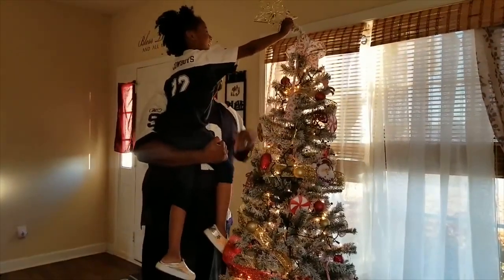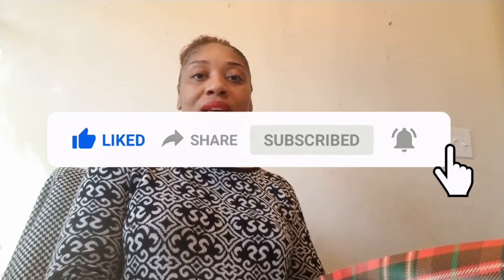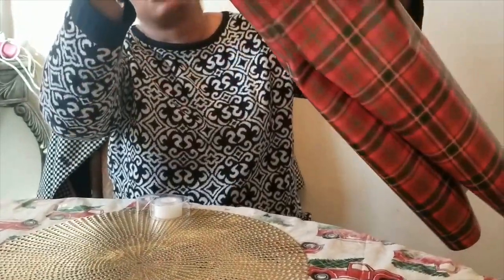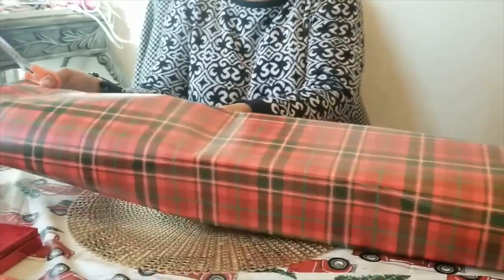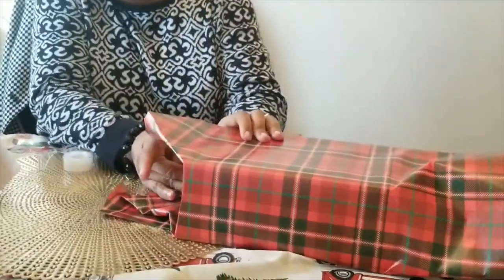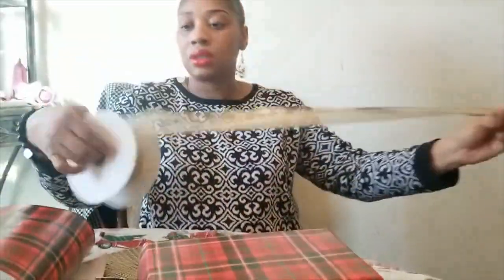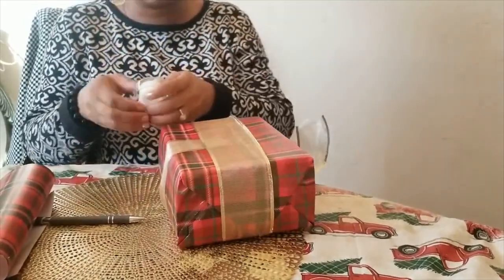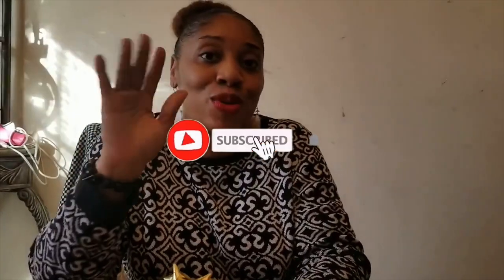🎄THE MOST QUICKEST AND EASIEST WAY TO WRAP CHRISTMAS GIFTS🎄| HOW TO WRAP GIFTS FOR BEGINNERS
Hey guys!! Are you looking for the MOST QUICKEST & the MOST EASIEST WAY to WRAP GIFTS? Well, you just hoped into the right video! I just wanted to give you a short tutorial on how to wrap gifts!

Hello! Welcome or welcome back to the Meet The Bratchers channel!

We are having a woman’s conference on February 22, 2020! In Fayetteville. We are super excited and would glad if you would join us! We will be having LADY JOY HILL to be our speaker! We will also be having a makeover raffle, where you or your friend get a chance to win a styled outfit, a hairstyle, and your makeup done! If you would like to become a vendor, click the same link as the tickets and raffle!

Click this link if you are interested into buying a ticket, buying raffle ticket, or being a vendor for the “Make Me Over Again Conference” click this link!⬇️

Chaniya and Chyna have formulated their own hair product! They launched on November 30th, so you can order our very first hair product “Meant To Be Styling Custard” by clicking this link!⬇️

    Our kiddos
-Chyna (22)
-Tyree (18)
-Chaniya (12)
-Chyloh (5)
-Baby Bratcher! (Due in May)

*”Our YouTube channel is inspired by the “LaBrant Fam”

                                                   Our story

Hello! We are The Bratchers!!!We are a family of six, Johnathan, Melissa, Chyna, Tyree, Chaniya, and Chyloh. We came all the way from Colorado, until God led our family to North Carolina. Now, why did he do that? Great question! He called us to lead and be a pastor family. It was a big jump to move across the country, but now we’re here! Years ago, we made this Youtube channel, but it wasn’t “Meet The Bratchers”, it was “His Abiding Presence”. We didn’t post much, so Youtube wasn’t going anywhere for us until July 2018. Chaniya found a passion for blogging and editing, so we got back on YouTube, and filmed a video about our 1st annual Christmas in July giveaway! Then, we started getting in the hang of it. Not only did we start making more videos, we changed our YouTube channel to Meet The Bratchers. So, are you ready to become apart of the Brat fam? Love y’all! ❤️